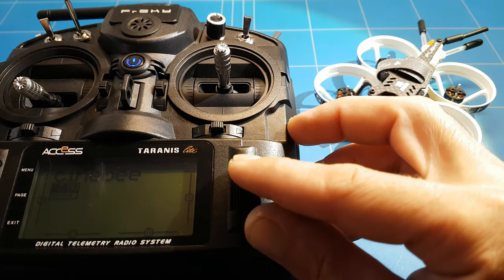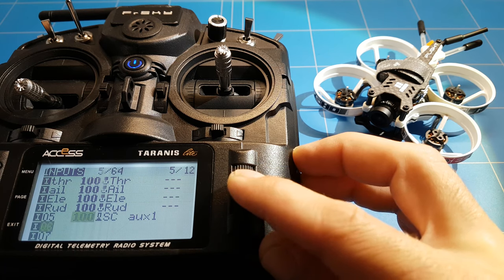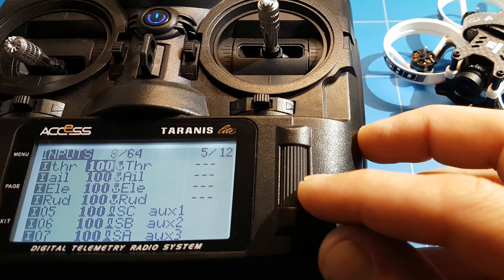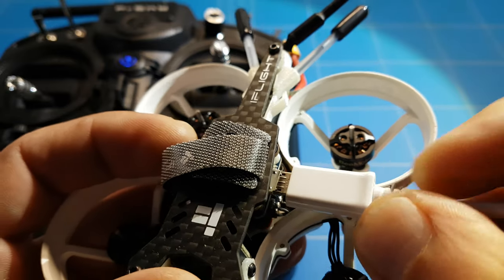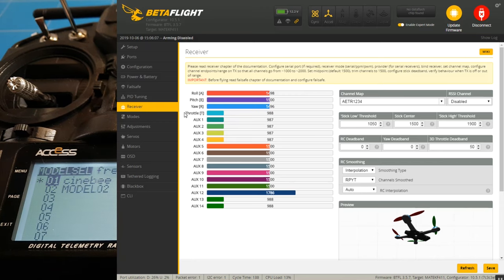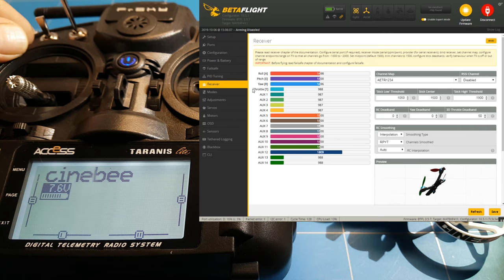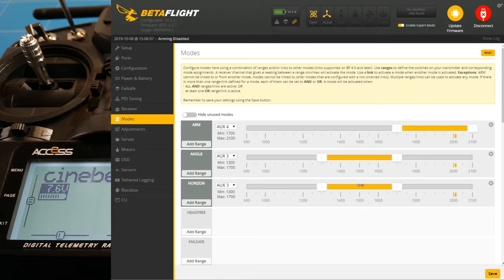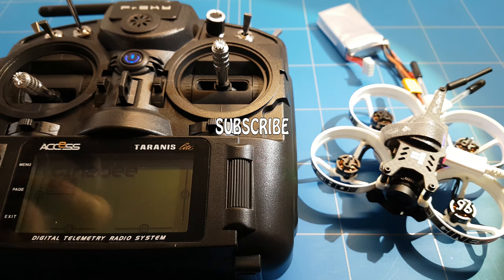Frsky Taranis X9 Lite How To Setup Switches and AUX Channels in Betaflight with iFlight Cinebee 75hd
How to setup switches in Frsky taranis x9 lite radio and aux channels in betaflight to get one step closer to get the iFlight Cinebee 75hd in the Air to shoot cinematic video with this tiny drone

You don't have Pay Extra it's Free to Support DIY Rc Channel Thank You so Much.